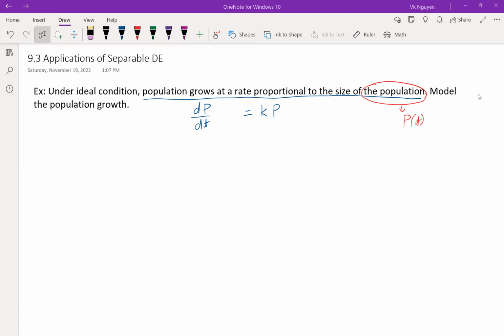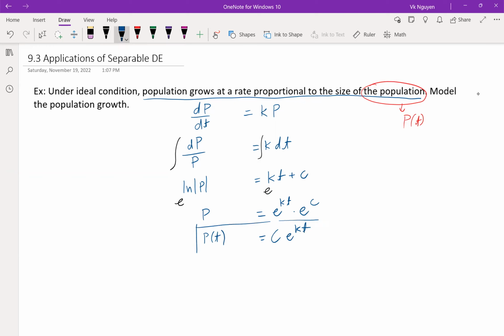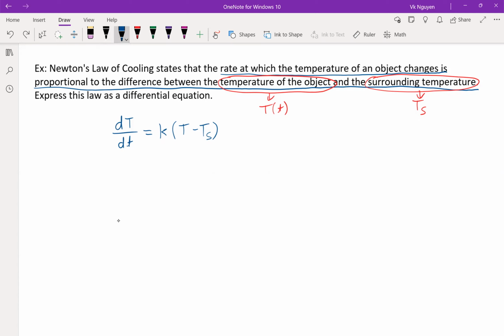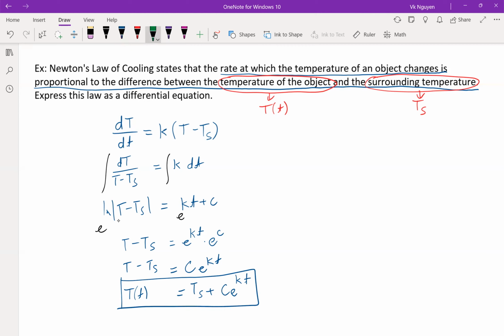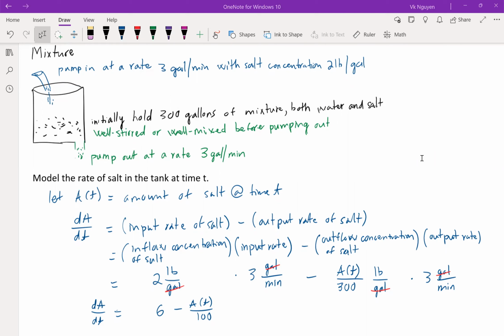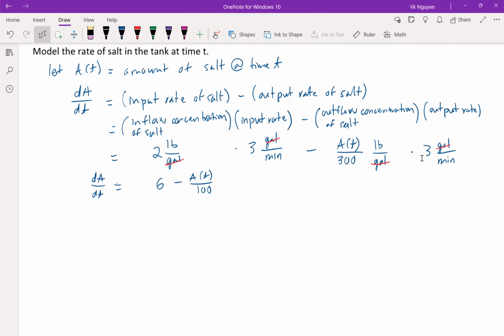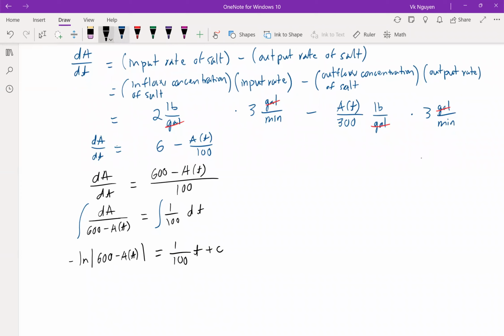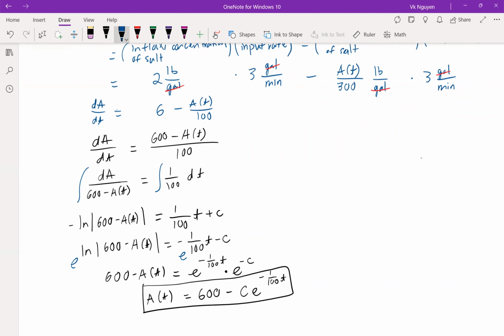IntCal 44 Applications of Separable Differential Equations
This video introduces learner to some applications of separable differential equations.
0:00 Intro
0:15 Population growth under ideal condition
1:53 Newton's Law of Cooling
4:08 Mixture